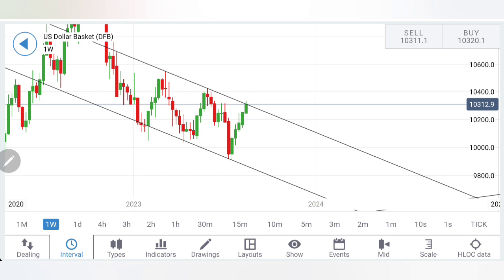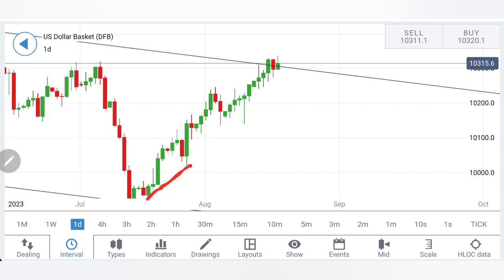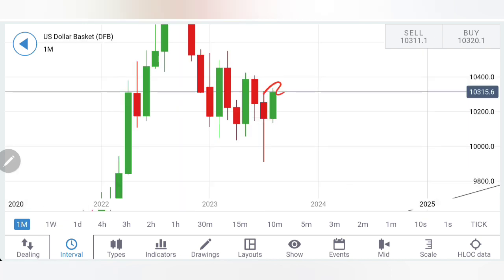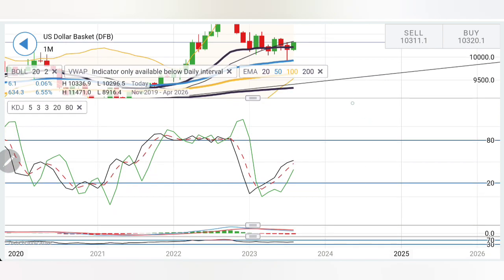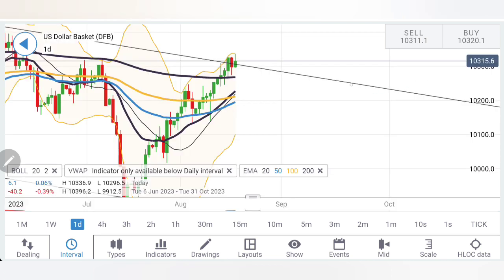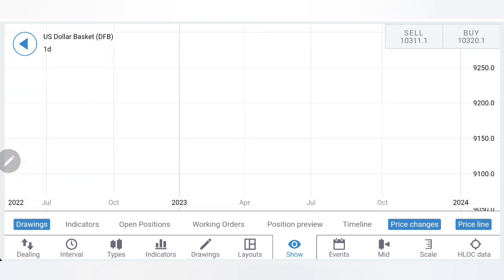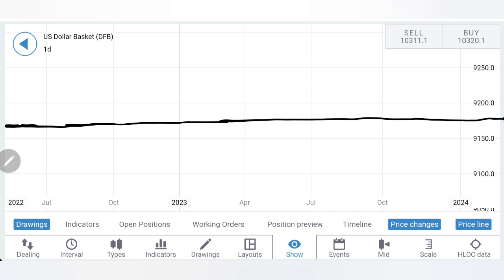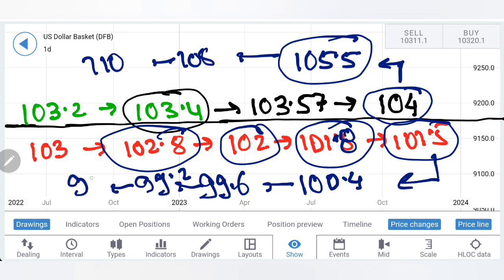Caution | Dollar Index Price Prediction For Next Week 21-25 Aug | Most Detailed Analysis of DXY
Join me in today's video to cover the weeklyanalysis and predictions of DOLLARINDEX dxy for 21-25 Aug 2023

Timestamp:
- [00:00]( 📈 Dollar Index achieved 103.4 levels, near the top of a bearish channel.
- [02:07]( 📉 Possibility of forming a double top, leading to potential reversal.
- [03:29]( 📉 Careful of support at 102.8, below which bears could take control.
- [05:23]( 📈 Dollar Index forming a base on the monthly chart, potential for rise.
- [06:33]( 📈 20-month moving average provides strong support around 102.
- [08:25]( 📉 Observation of bearish convergence possible in the near term.
- [09:47]( 📉 Bullish cross of 20 and 50-period moving averages on daily chart.
- [12:19]( 📈 Critical resistance at 104 levels, potential breakout to 105.5.
- [13:29]( 📉 Key support levels at 101.5, 102.8, and 102 for potential reversal.
- [14:37]( 💡 Join mentorship for trading strategies and updates.